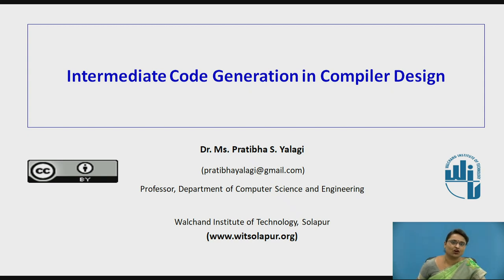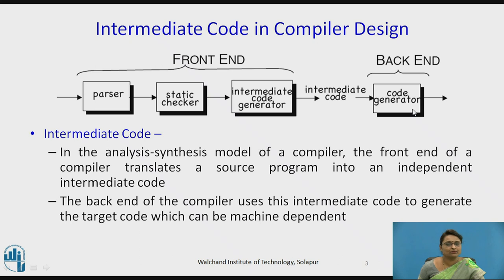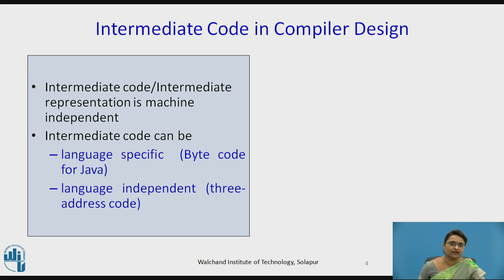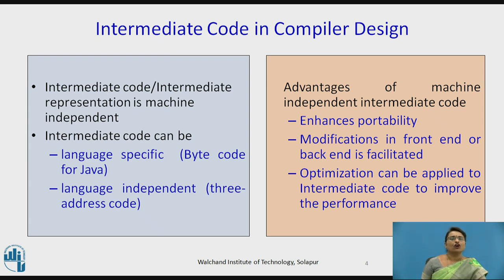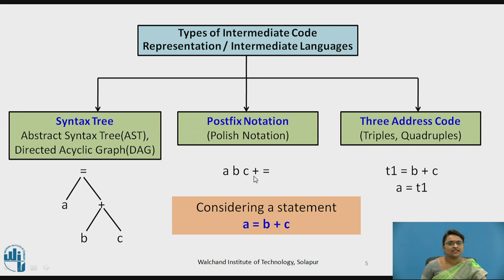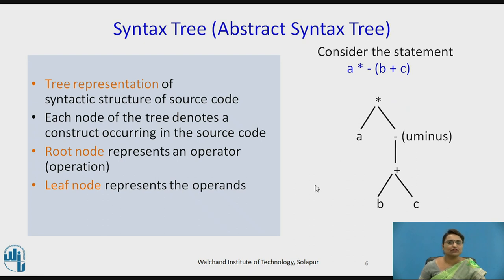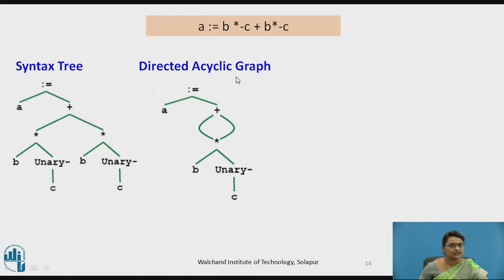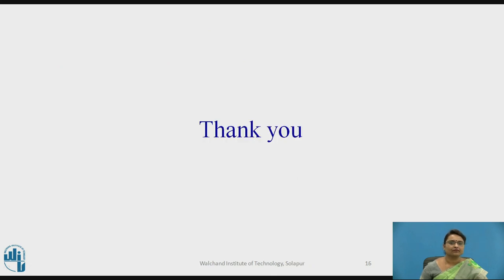Compiler Construction-Intermediate Code Generation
Dr. Mrs. Pratibha S. Yalagi
Professor,